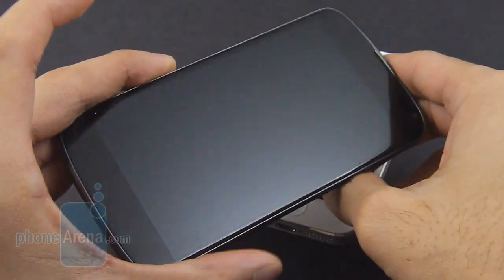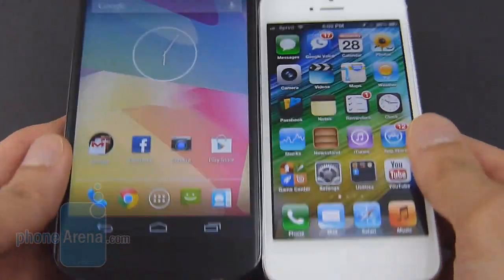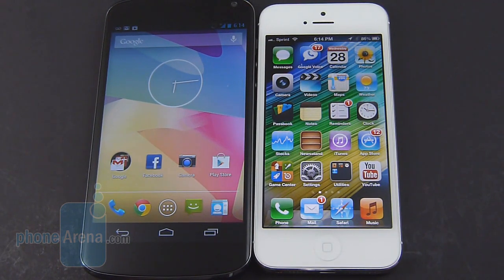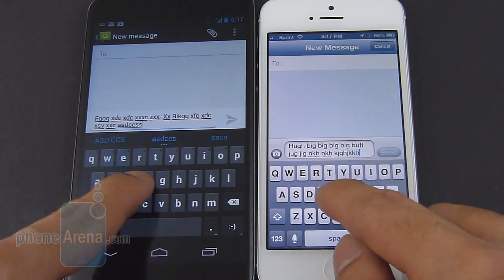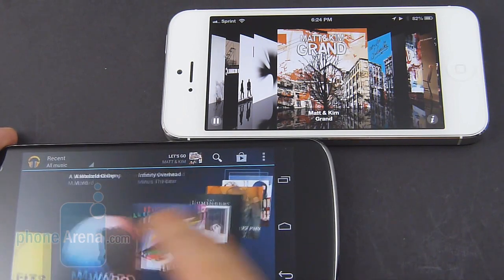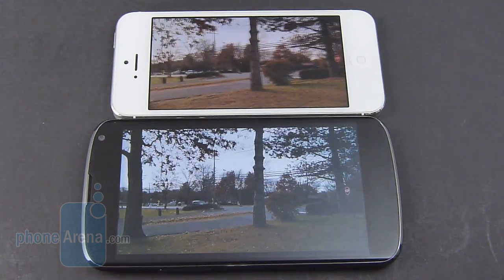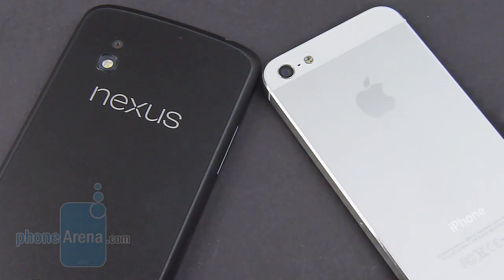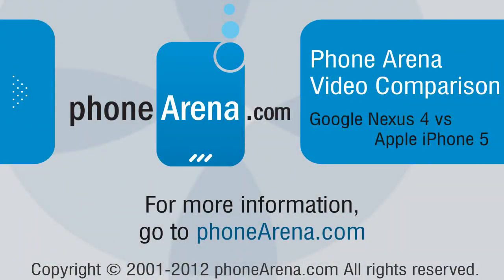Google Nexus 4 vs Apple iPhone 5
We're seeking to find out exactly how the Google Nexus 4 and Apple iPhone 5 stack up against one another. Going into this crucial holiday period, there's no arguing that the two are highly sought commodities at the moment, but as with all comparisons, we'll put our two cents after we compare how they perform in all categories...